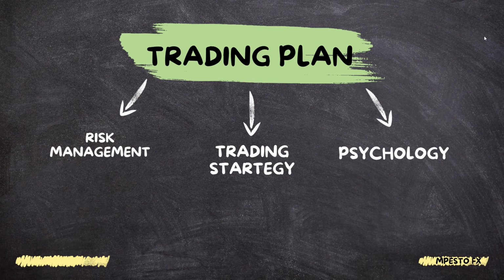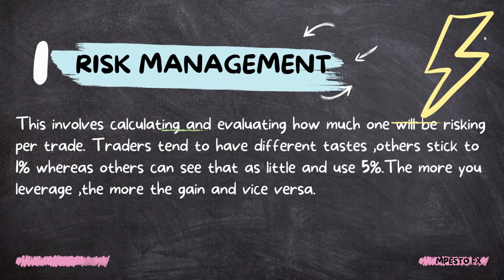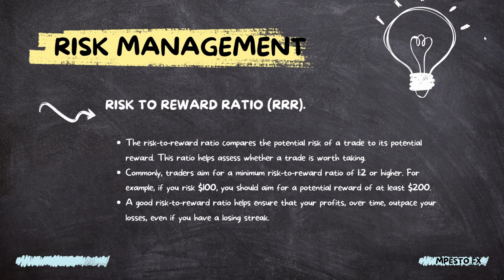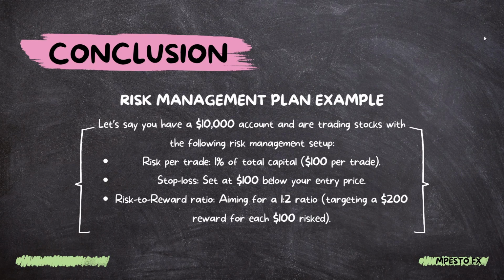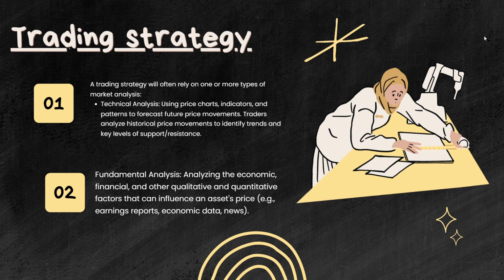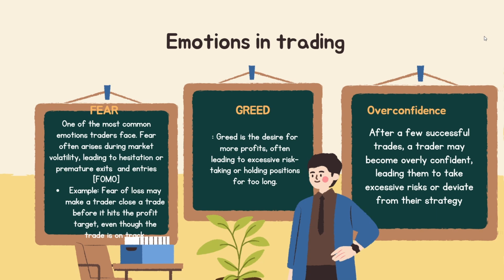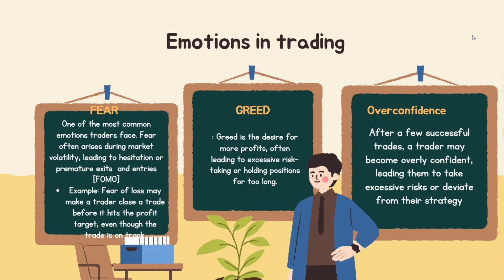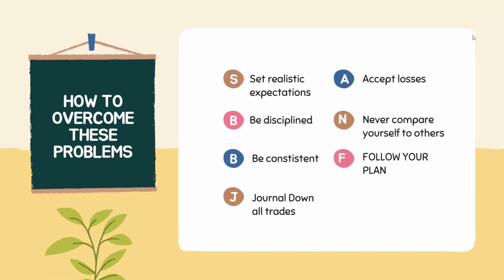The Ultimate Profitable trading Plan for 2025 ||Prop firms||Small Acc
We have compiled all necessary elements needed to create a profitable trading plan for your trading. Hopefully this will boost your performance